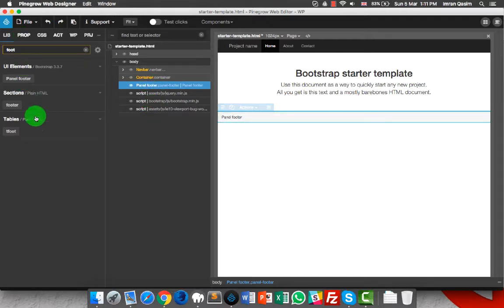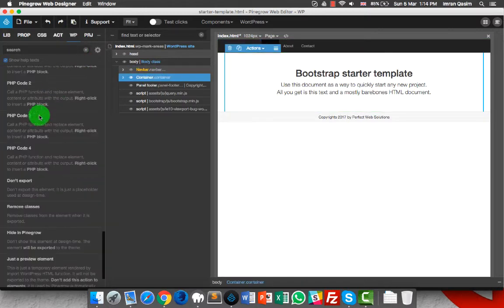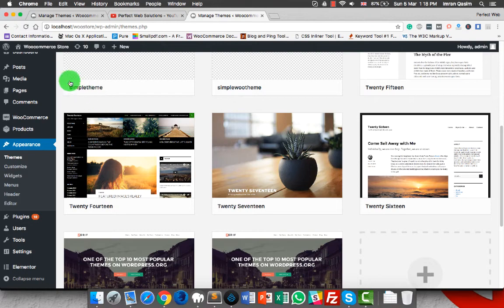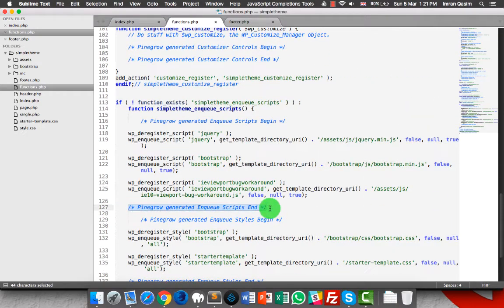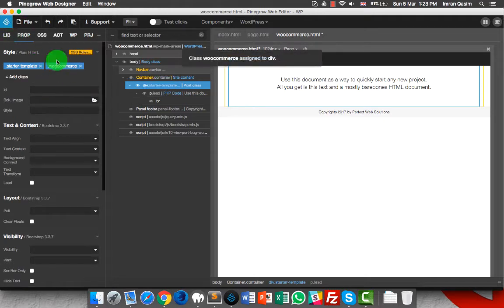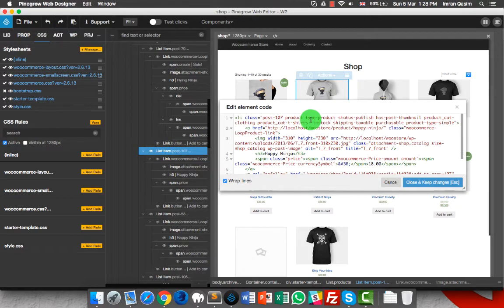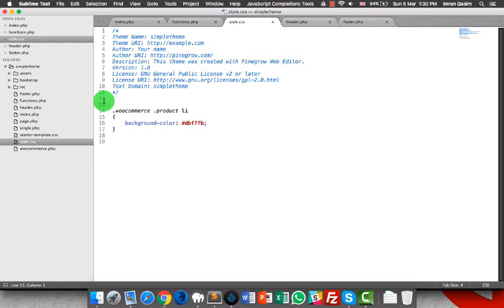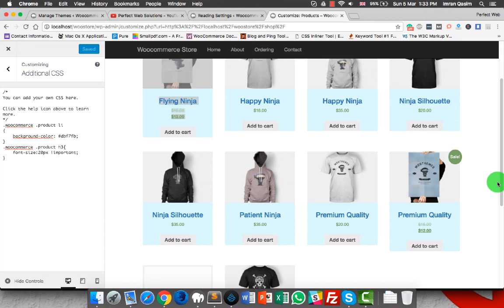Learn How to Make Custom WordPress Theme Compatible with Woocommerce using Pinegrow Web IDE in 2017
Hello Friends,
Welcome to How to Make Wordpress Theme Compatible with Woocmmerce using Pinegrow by Perfect Web Solutions, In this video tutorial, you will Learn How to Make WordPress Theme Compatible with Woocommerce plugin using Pinegrow Web Editor 2017